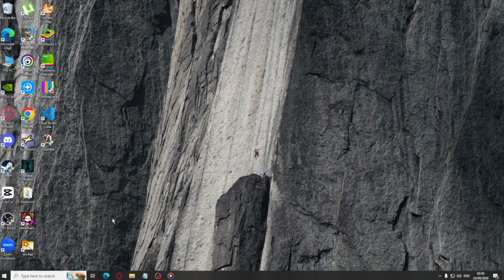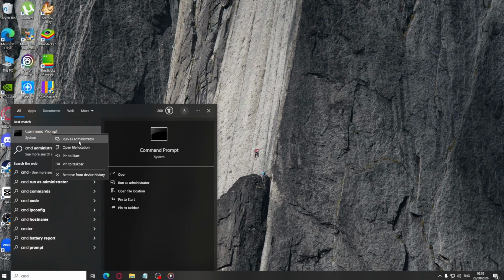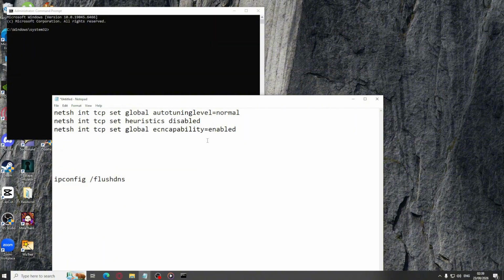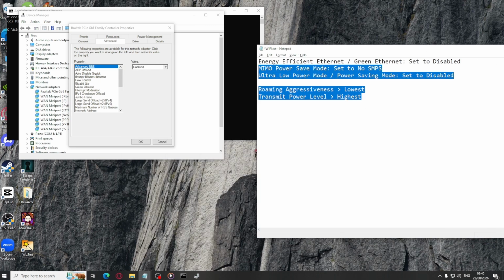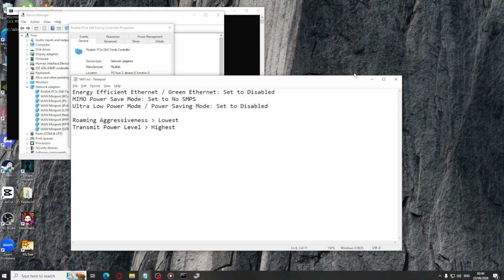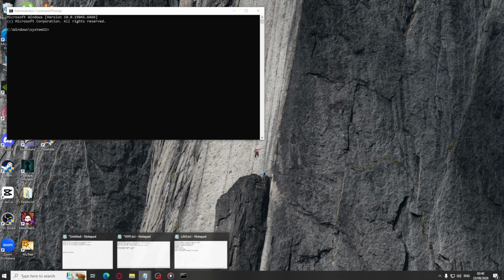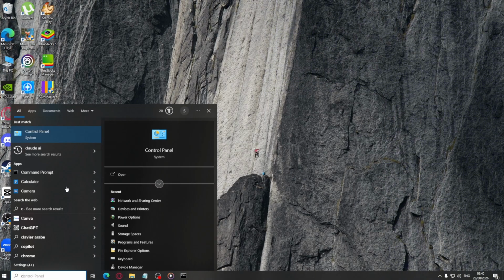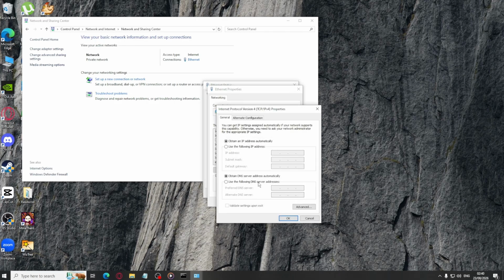How to Get Faster Internet on Windows (2026) — Network Optimization Guide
Hey friends, in today's short video I'm going to show you exactly how to speed up your internet connection on Windows — network adapter power settings, DNS optimization and the commands that reset your network stack for better performance.

netsh int tcp set heuristics disabled
netsh int tcp set global ecncapability=enabled

ipconfig /flushdns